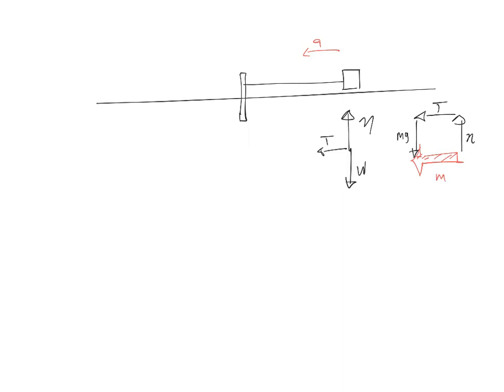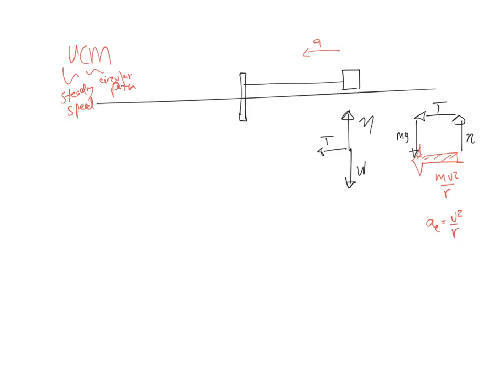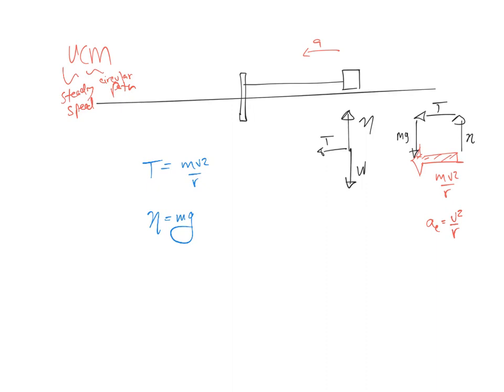object moving in a circle on an ice lake